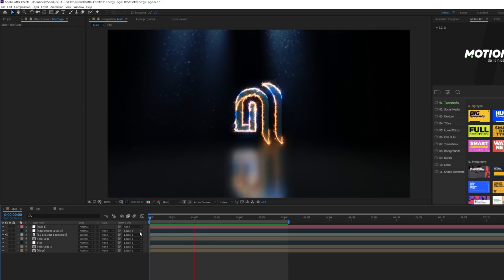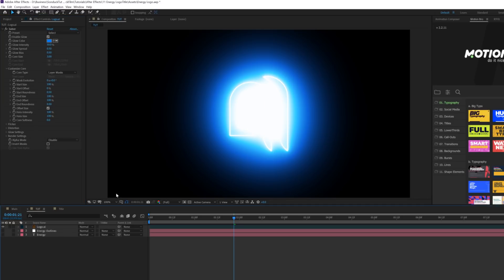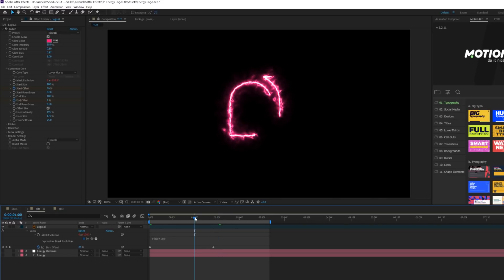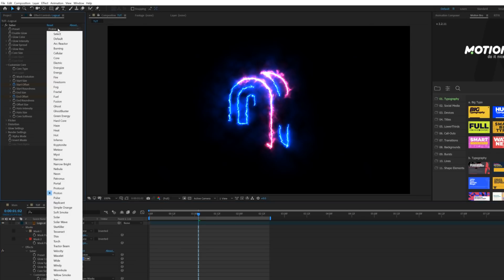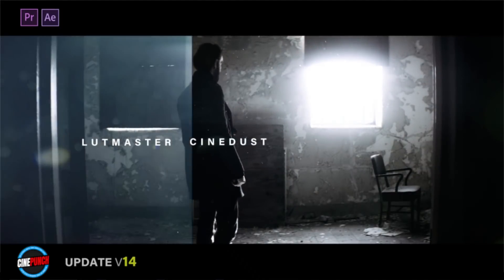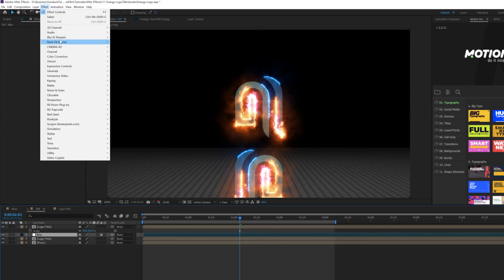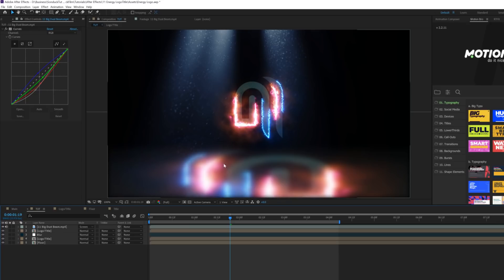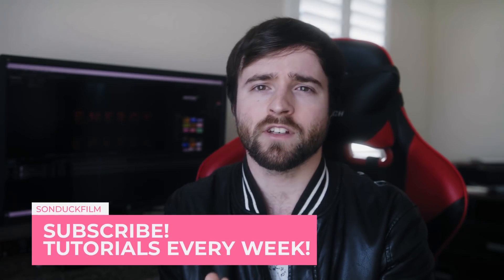Electric Energy Logo Reveal Motion Graphics | After Effects Tutorial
Best After Effects Templates - Learn how to easily create an awesome Electric Energy Logo Reveal in After Effects. This motion graphics tutorial will show you step-step on creating an electrify logo. We use the Saber plugin, which is free and then we go through how to setup a clean scene.

► Here are some of my most recommended After Effects templates from VideoHive

► This Music in this video is ALSO from Envato Elements!